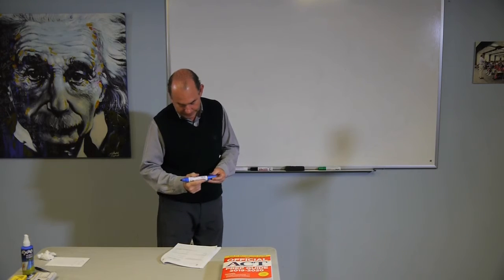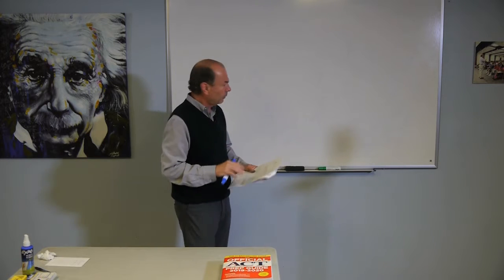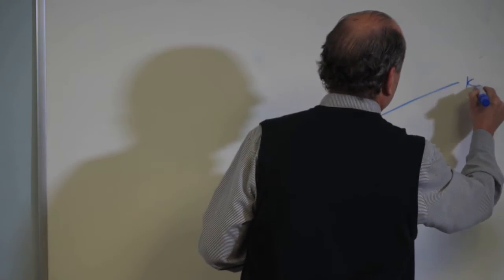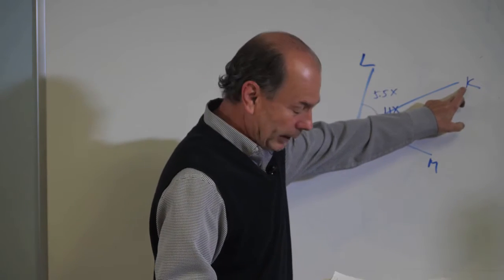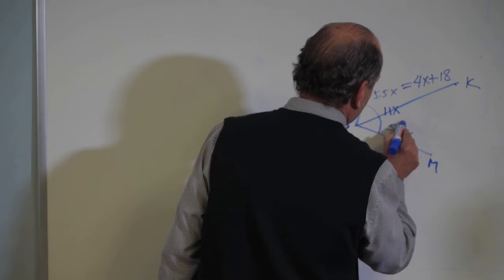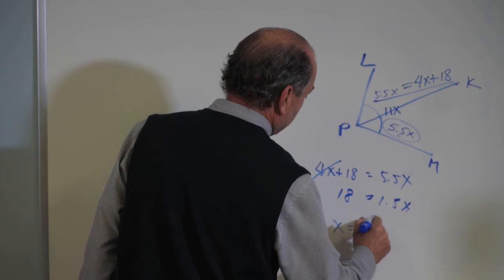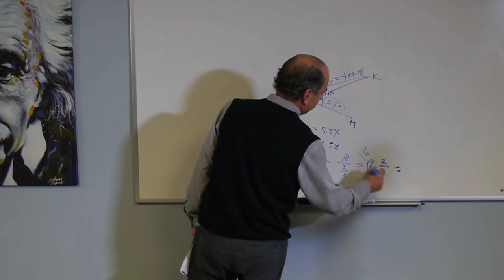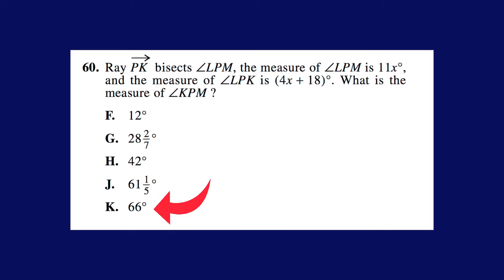ACT Math - No need to panic, just follow directions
So much of the ACT is just following directions. Even questions that look confusing real themselves to be simple.